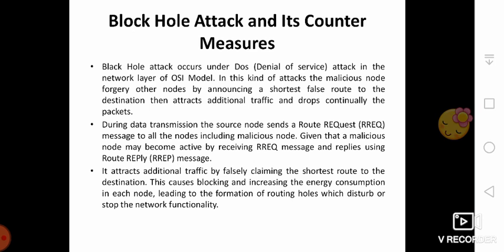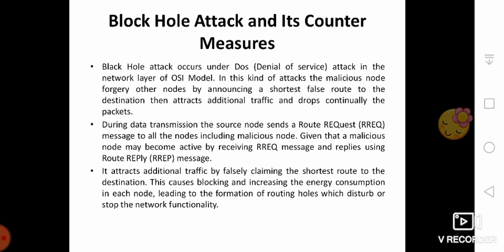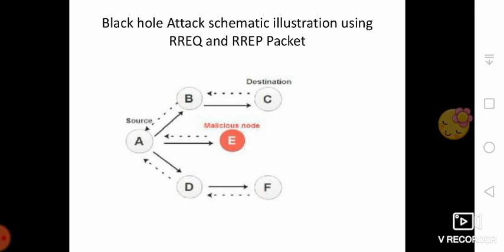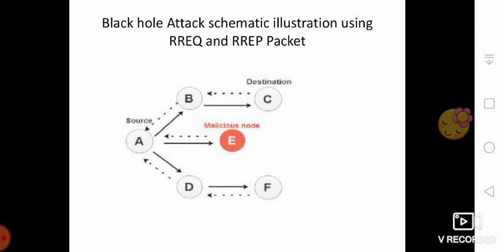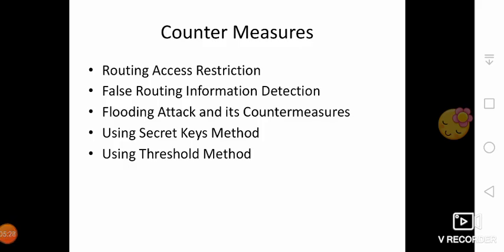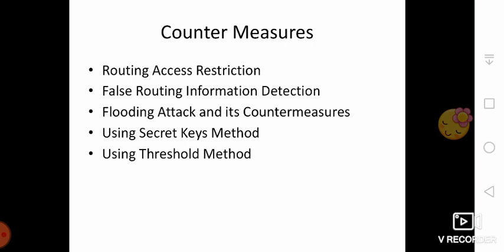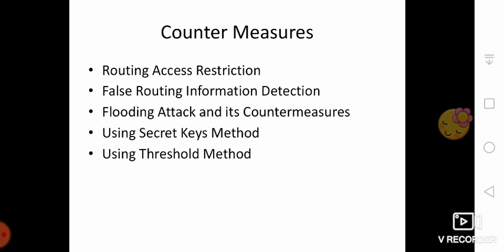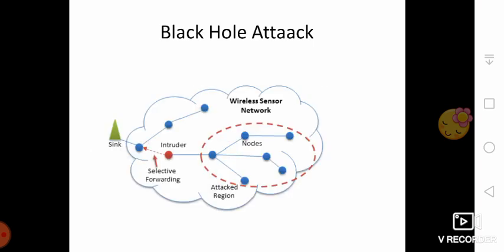4 1 Block Hole Attack and Its Counter Measures